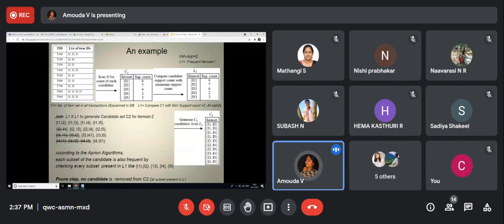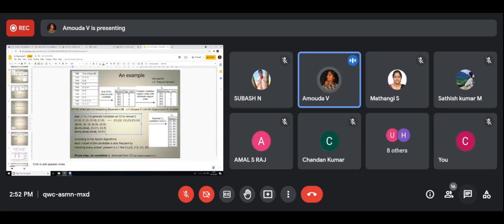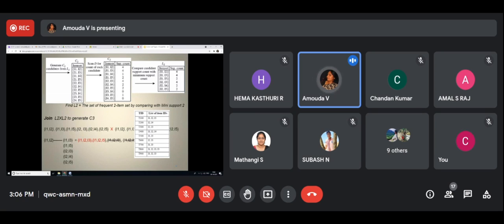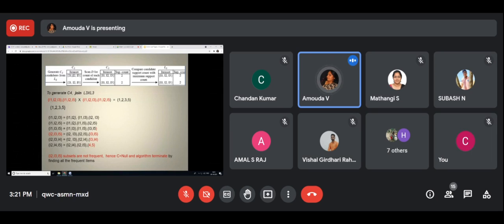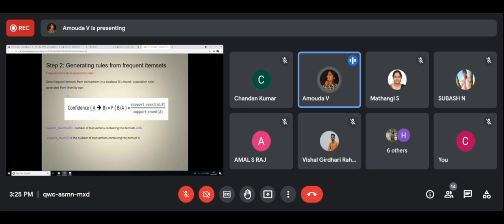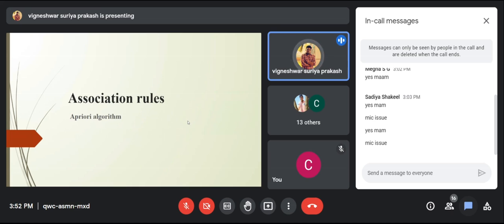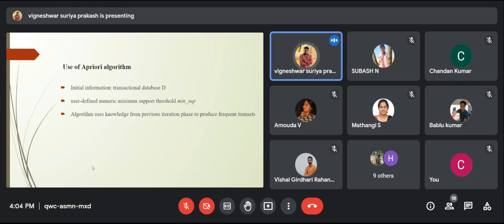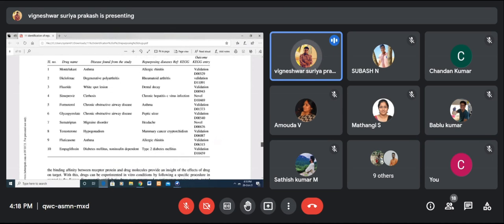Data Mining & Data Mining Lab 3 28-10-21